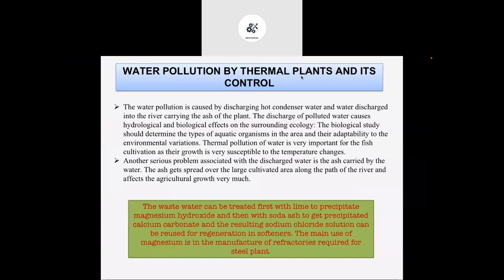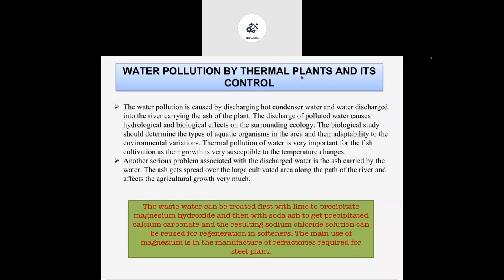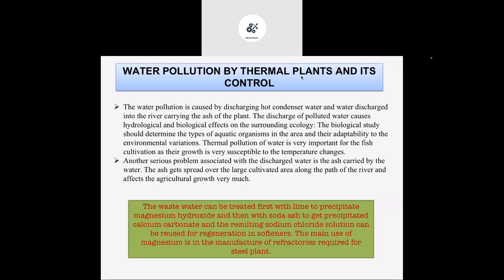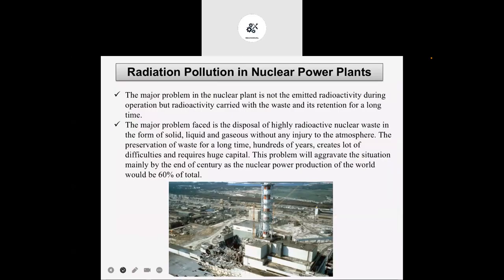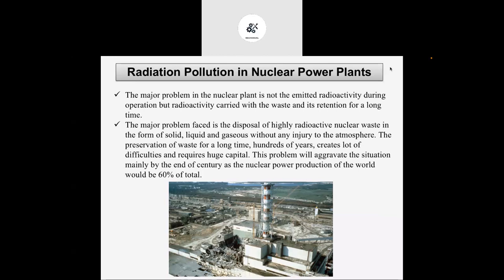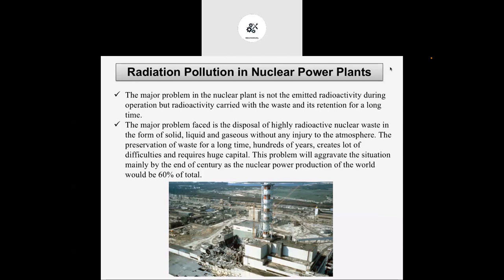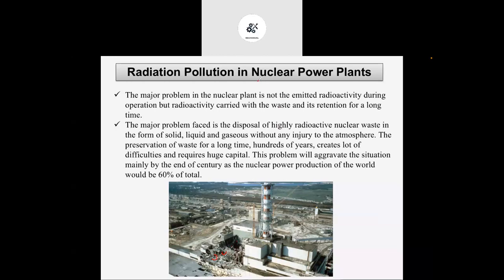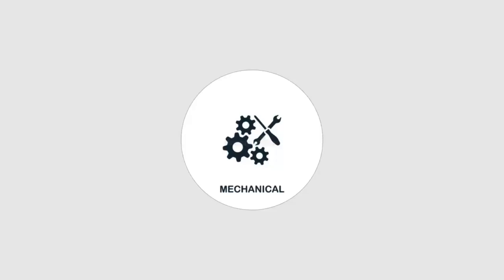Chapter 3 2 Environmental Aspects and Energy management EPE Mechanical engineering